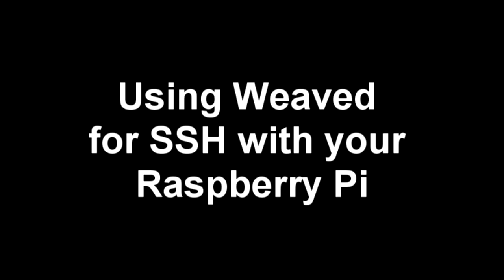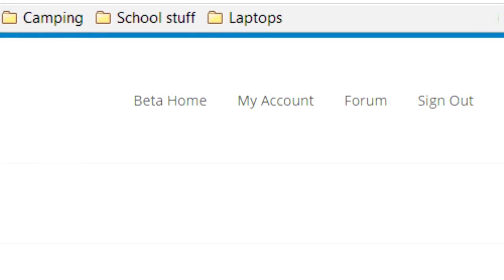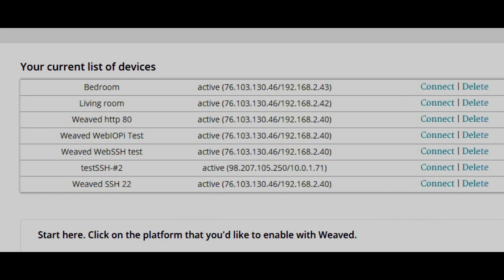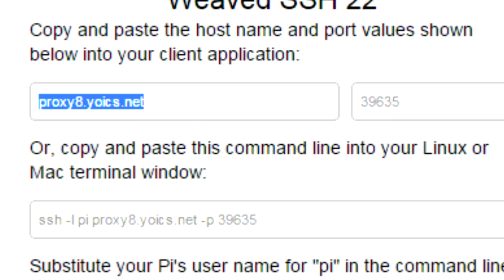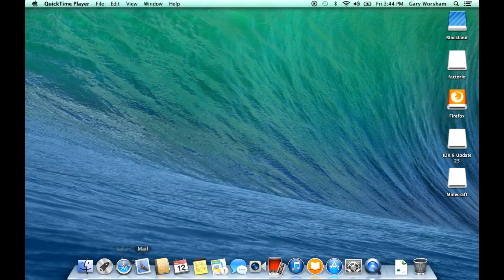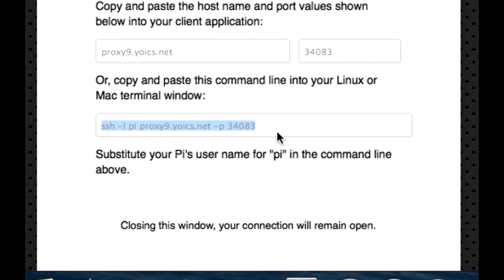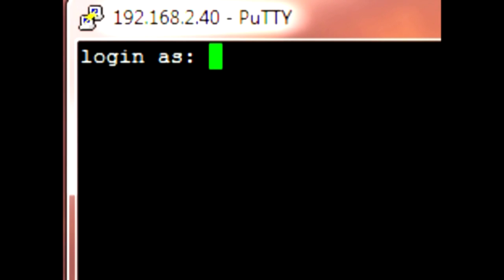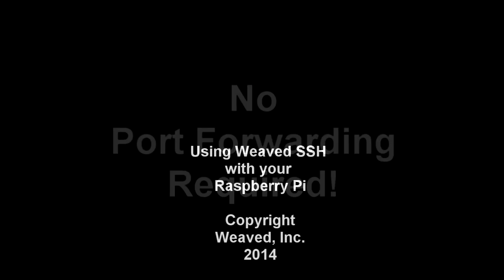Using Weaved for SSH with your Raspberry Pi - older version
Installation and use of SSH, showing both PuTTY for Windows and a terminal window for Mac (or Linux).